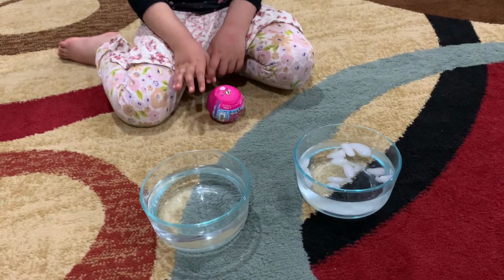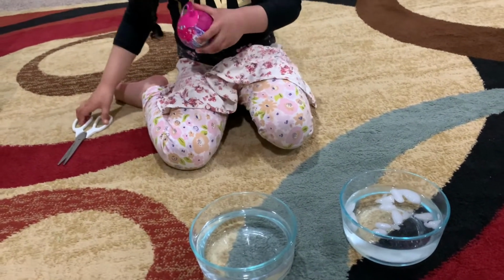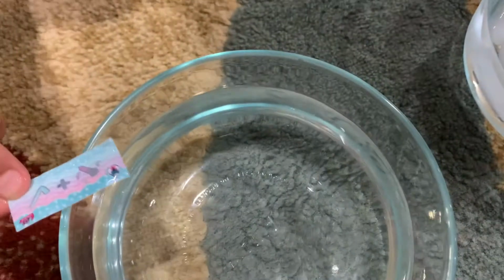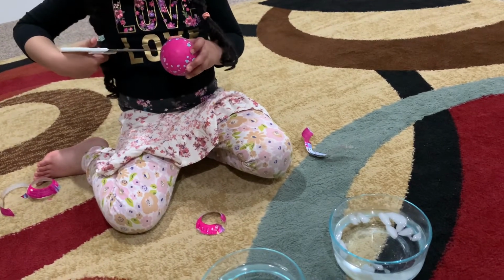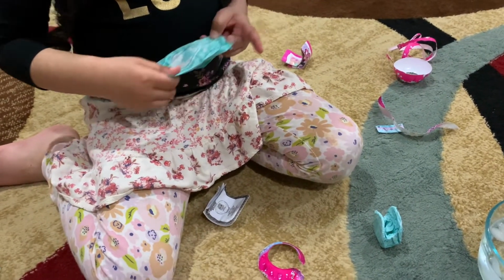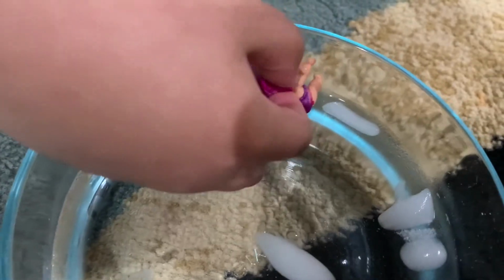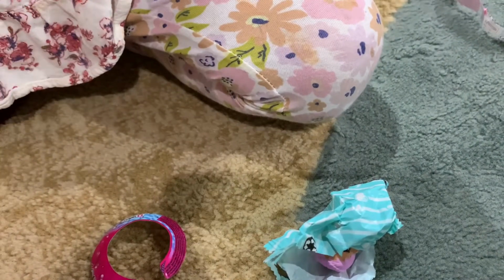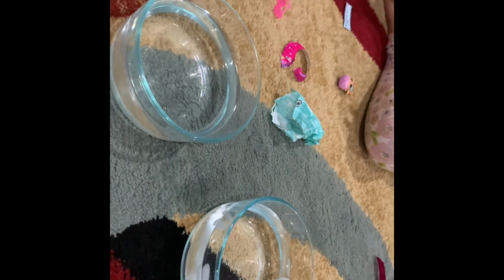Unboxing LOL Surprise | Color change surprise | Lil Merbaby | CC-137 | Toys Review by 5 year old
LOL Surprise toy review and playtime. Fun toy unboxing video.